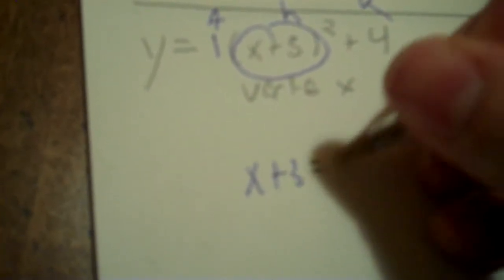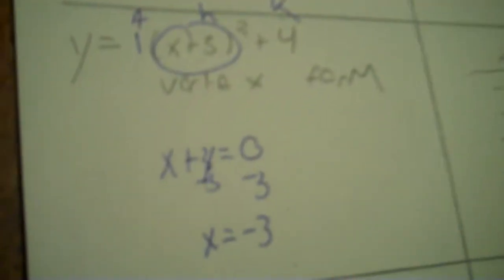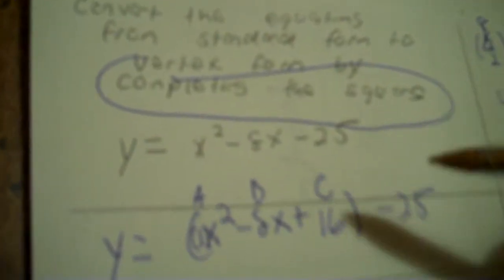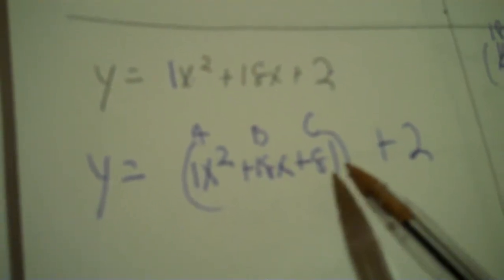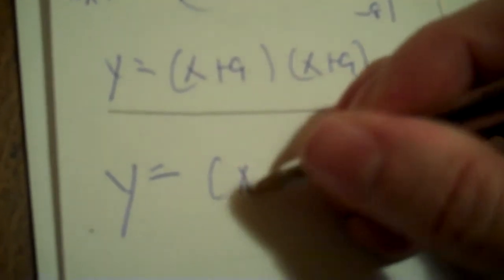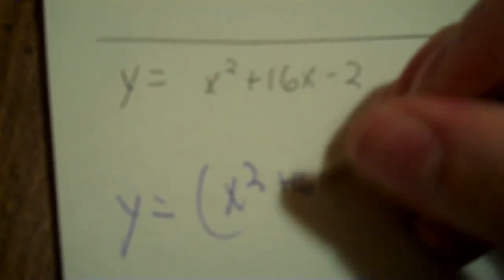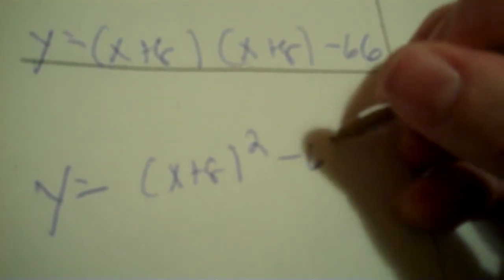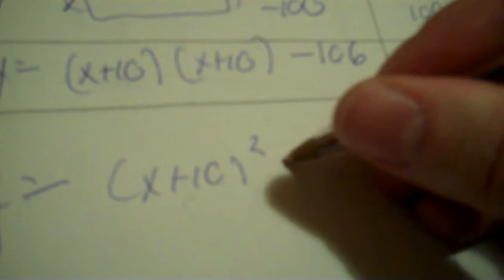2 Algebra 2 4B 1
2 Algebra 2 4B 1